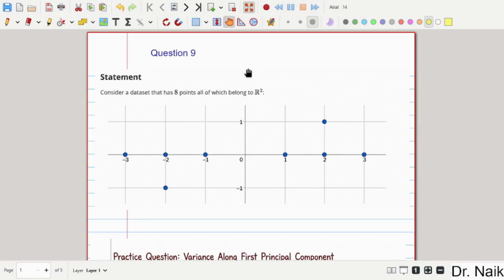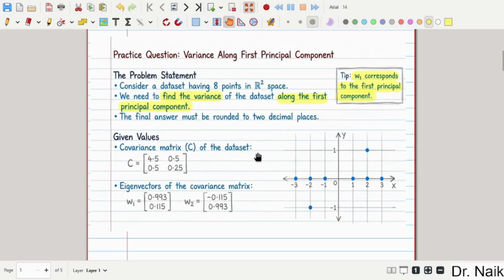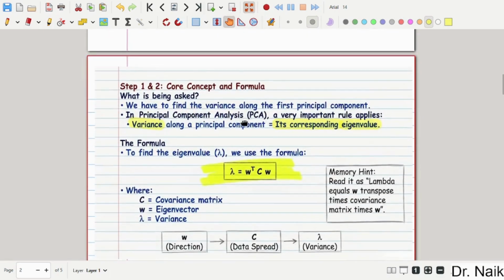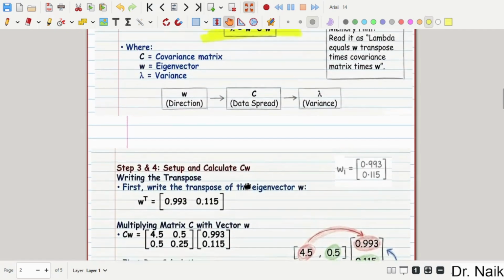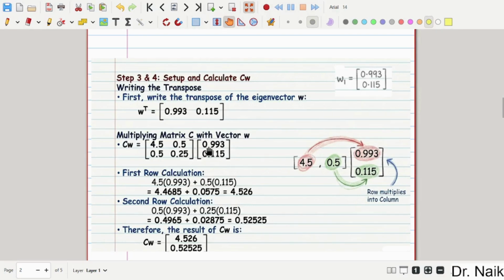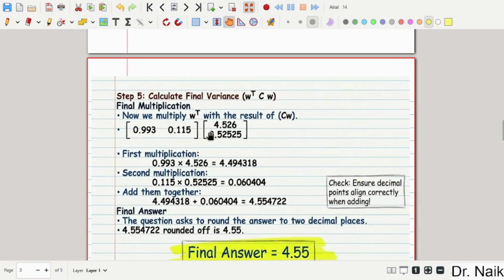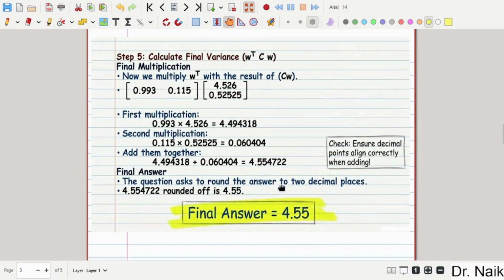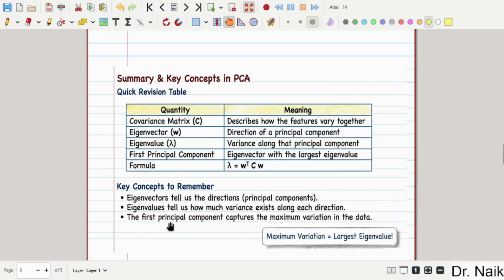Machine Learning Techniques (MLT) |Week 1-L1.8 | IIT Madras BS Degree | PCA Variance Calculation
In this video, we will understand PCA Variance Calculation  This topic is explained in a simple and intuitive way using diagrams and step-by-step explanation.

✅ How to Calculate  PCA Variance ?

• IIT Madras BS Degree in Data Science & Applications

• Data Science

• Engineering Mathematics

• Linear Algebra

• GATE

• University Students

• Beginners learning Principle Component Analysis

This lecture is designed for complete beginners. Every concept is explained slowly, clearly, and logically, so you can build a strong understanding before moving on to advanced topics like Orthogonal Projection, Least Squares, PCA, and Machine Learning.

Thank you for learning with Anybody Can Learn – Learn from IITian!